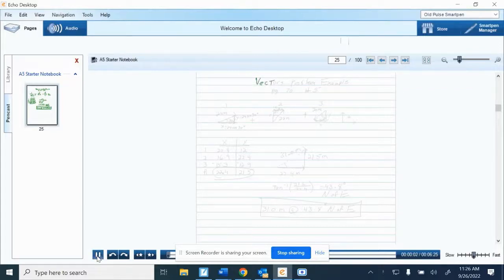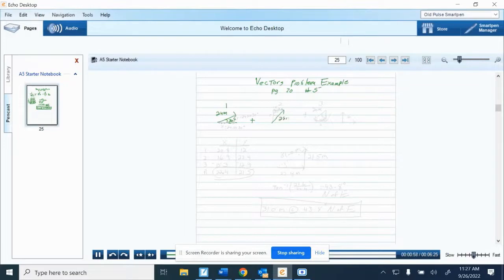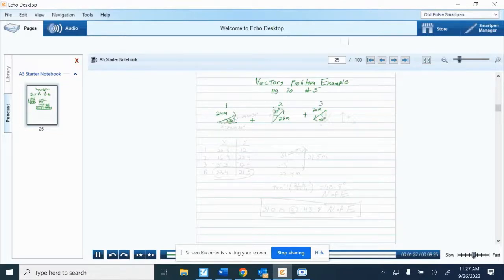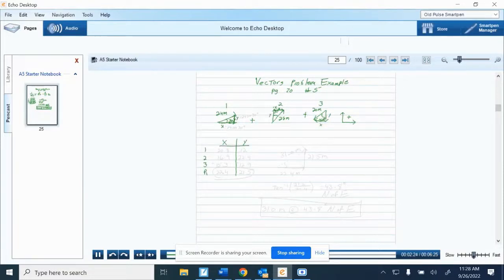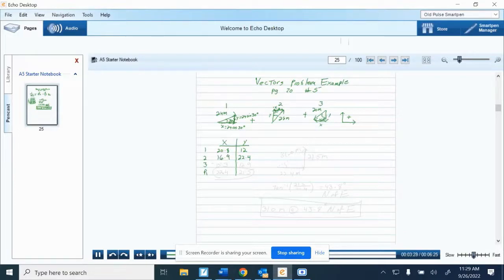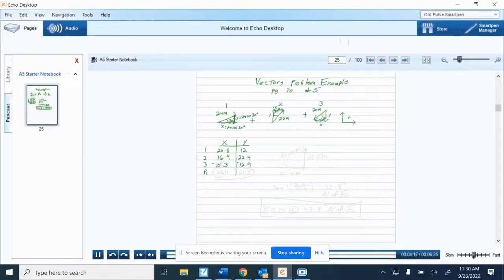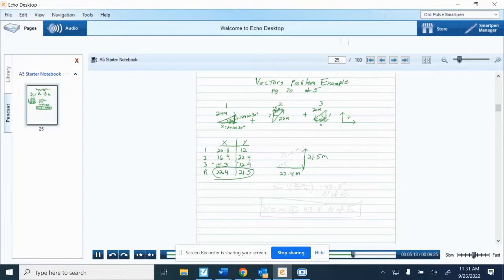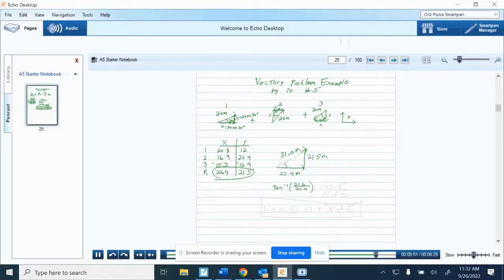Vector Addition Video Problem Example